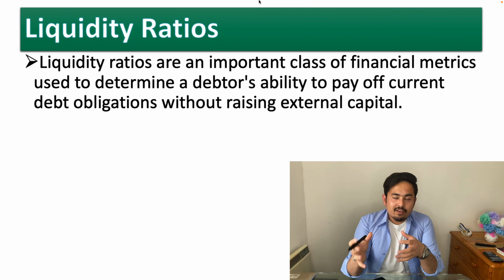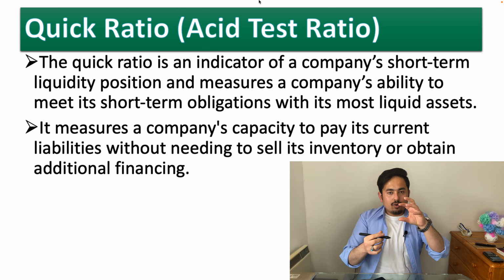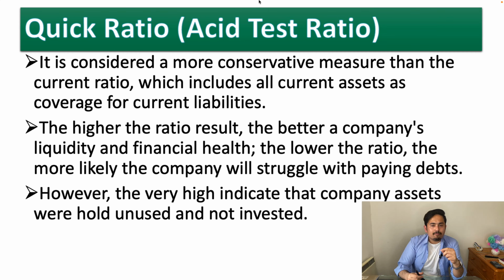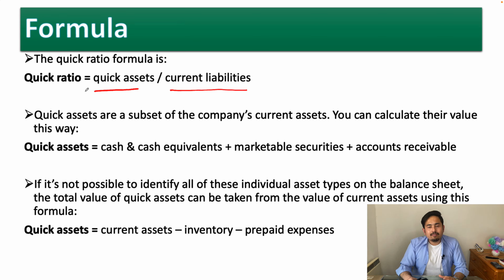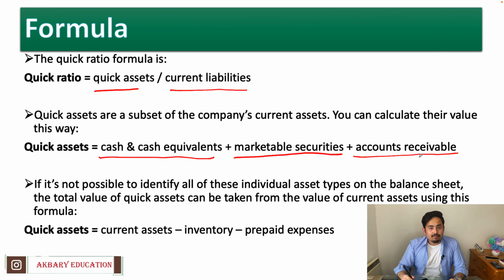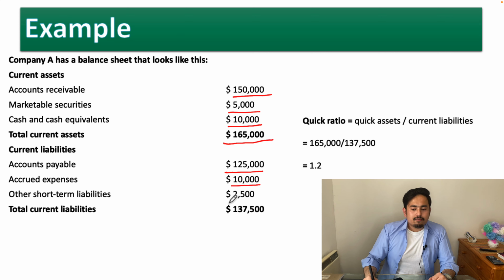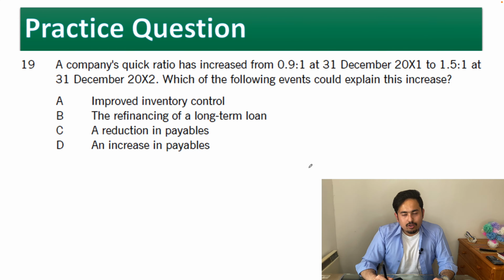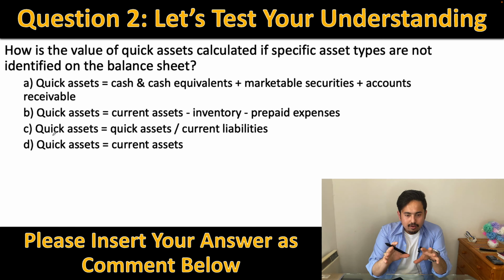Quick Ratio (Acid Test Ratio) in Accounting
00:00 Introduction
01:13 Liquidity Ratios Explanation
02:08 What is Quick Ratio or Acid Test Ratio
07:17 Quick Ratio (Acid Test Ratio) Formula
11:27 Example of Quick Ratio (Acid Test Ratio)
13:46 Practice Question about Quick Ratio (Acid Test Ratio)

In this informative video, we delve into the world of liquidity ratios and explore the significance of the quick ratio in evaluating a company's short-term financial health. Liquidity ratios play a crucial role in determining a debtor's ability to fulfill current debt obligations without relying on external capital.

The quick ratio serves as a key indicator of a company's short-term liquidity position, measuring its capacity to meet immediate liabilities using its most liquid assets. Unlike the current ratio, which includes all current assets, the quick ratio takes a more conservative approach by focusing on highly liquid assets that can readily cover current liabilities.

Join us as we demystify the quick ratio formula and shed light on its components. Discover how quick assets, comprising cash & cash equivalents, marketable securities, and accounts receivable, are pivotal in determining a company's ability to pay off current obligations without resorting to selling inventory or seeking additional financing.

We'll also explore the impact of the quick ratio on a company's overall financial health. A higher quick ratio indicates stronger liquidity and financial stability, while a lower ratio suggests potential challenges in meeting debt obligations. However, extremely high ratios may raise concerns about underutilized assets that could be better invested.

Understanding liquidity ratios is essential for investors, financial analysts, and business owners alike. Join us on this educational journey to grasp the significance of the quick ratio and its implications for assessing a company's financial well-being.

Don't miss out on this insightful video that uncovers the complexities of liquidity metrics and equips you with valuable knowledge to navigate the world of finance.

Remember, knowledge is power when it comes to making informed investment decisions and understanding the financial landscape. Watch this video to unravel the secrets behind the quick ratio and gain a deeper understanding of liquidity in the world of finance.

Farhad Akbary
Melad Akbary
Akbary Education
Accounting
Accountant
Finance
Financial Accounting
Management Accounting
ACCA
Artificial Intelligence (AI)
Business
Entrepreneurship